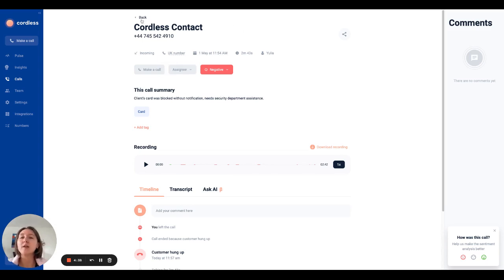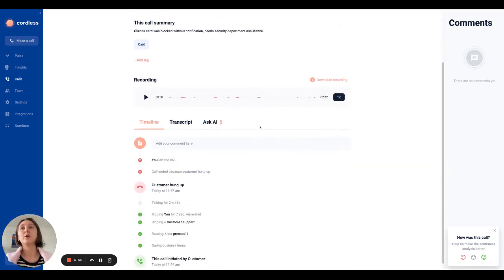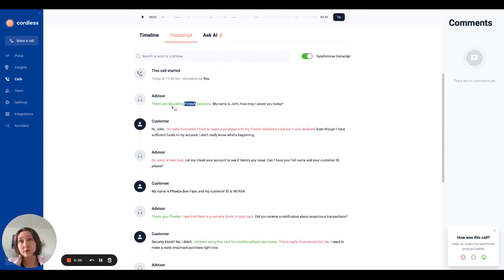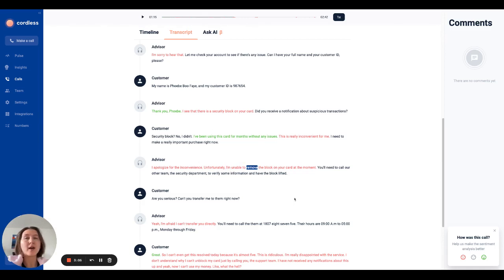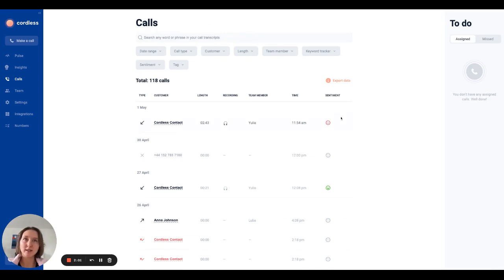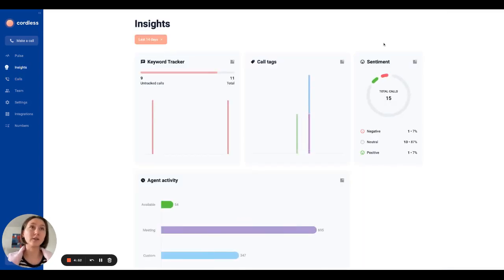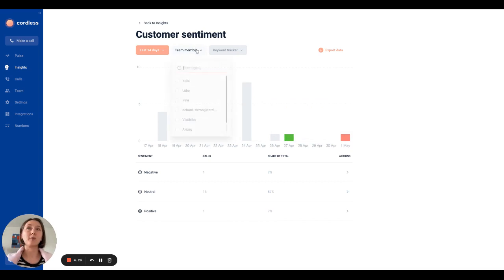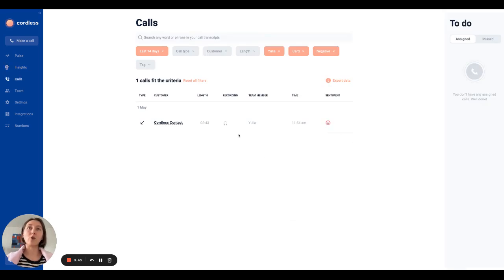Call Sentiment Analysis - Cordless AI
How do customers feel when they talk to your team? In this video, Product Manager Yulia shows us how use the Sentiment Analysis feature to gauge how customers feel on phone calls with your team.

If you’re offering voice support, one of the ways to keep a finger on customer satisfaction pulse is by understanding how customers feel on calls with your team. We know how time-consuming this can be, so we built a tool to help support and success managers gauge customer sentiment.

The result was our Sentiment Analysis feature! It's a Cordless customer favourite because:

🚦It’s visual. The calls page can be filtered by sentiment, and each call’s sentiment indicator is colour-coded to show the overall sentiment of the call.

🤿 It allows deep dives. Managers can listen to recordings while reading the transcript, which shows strong positive moments in green and negative moments in red.

🧡 The report. The Call Sentiment report offers a breakdown of calls by sentiment, which can be filtered by team member and keyword trackers.

🟠 🟠 🟠  Discover how Cordless can enhance your customer support with built-in auto transcriptions, AI features and detailed insights:

About Cordless:

Cordless is an all-in-one telephony platform with AI-driven intelligence capabilities designed for customer-facing teams.

Unlike other platforms, Cordless provides a full set of features, including AI-driven intelligence, at no additional cost. These capabilities enable teams to gain insight into the content of customer conversations, fostering a better understanding of what customers are calling about and making it easier to identify emerging topics and trends.

Cordless’s AI-powered tools have been designed to enhance existing Customer Support workflows, facilitating key tasks, such as understanding first-call resolution without manual checks and ensuring compliance.

One of Cordless’s standout features is enterprise-level reporting, allowing businesses to gain valuable insights into their communication patterns.

What sets Cordless apart is the team’s dedication to a personalized experience. They are friendly and supportive, offering free phone number porting, tailored onboarding, and complimentary regular check-ins to ensure users get the most out of the system. They also provide prompt 24/7 incident support.